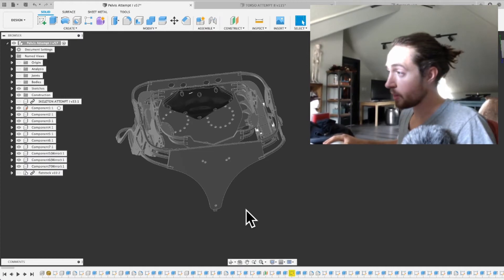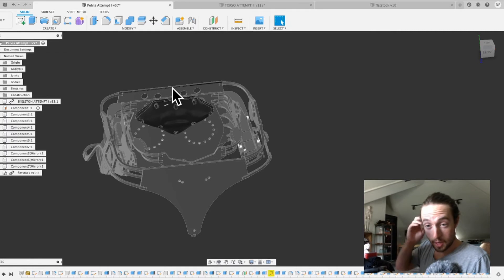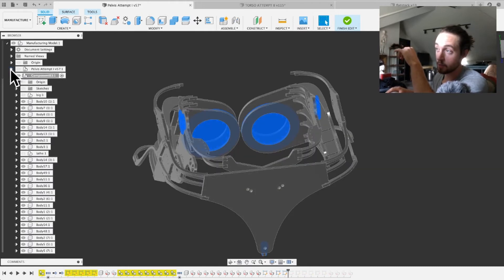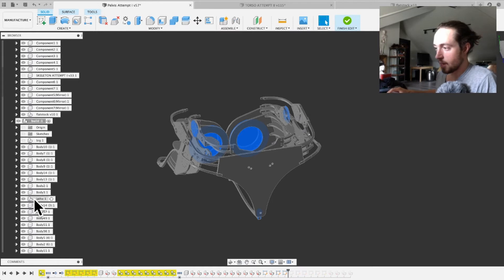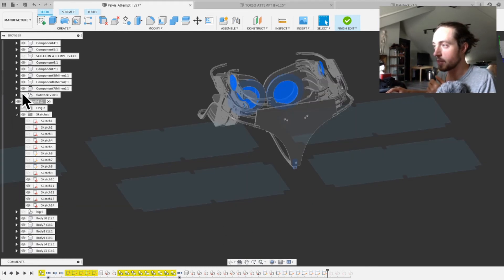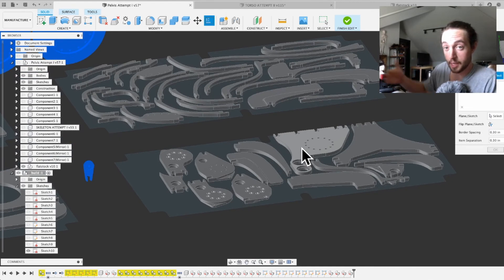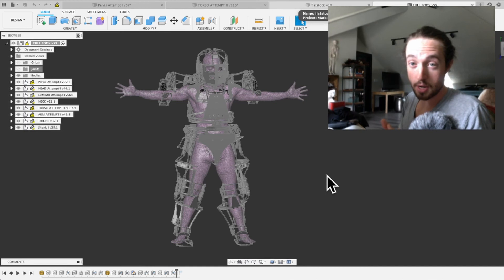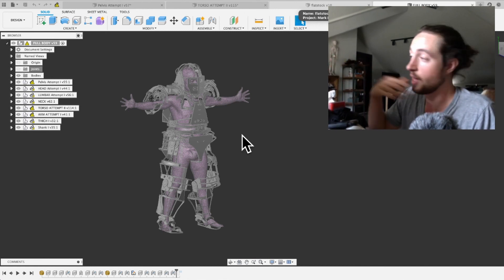Nesting Using “Arrange” in Fusion 360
Using Manufacturing Working Model.

IV_497